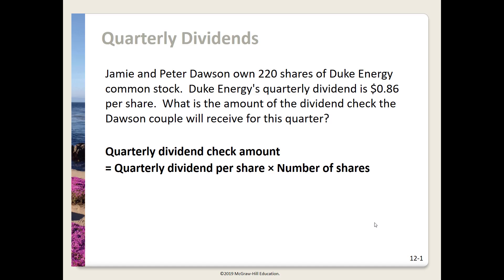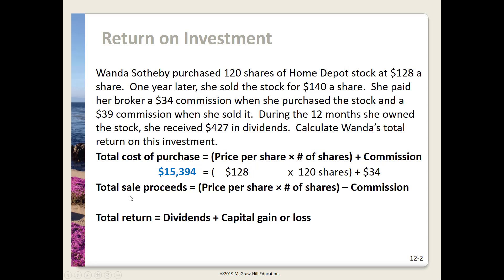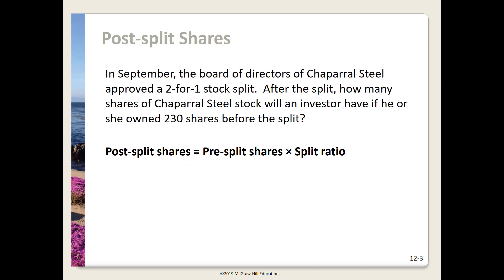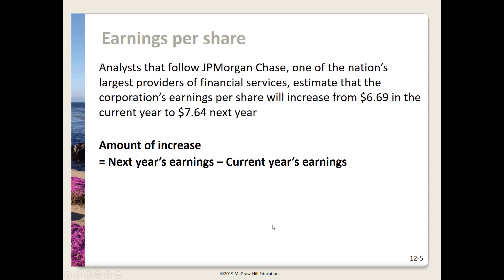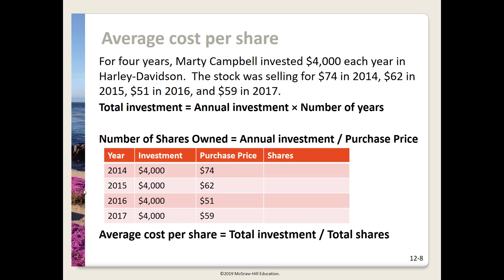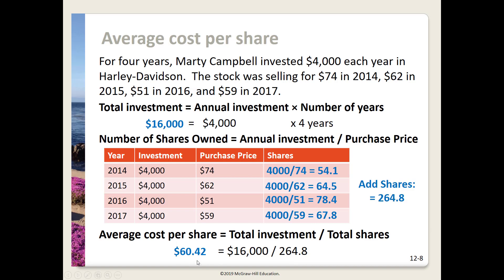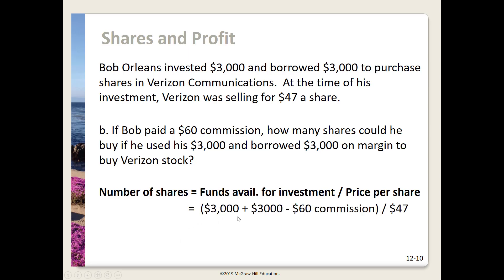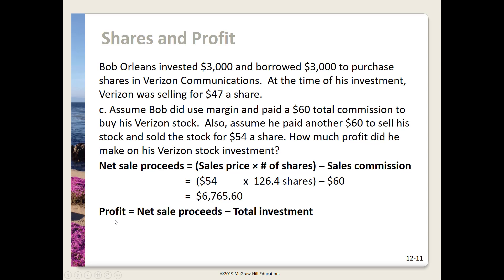Ch. 12 Investing in Stocks Calculations (Hmwk)